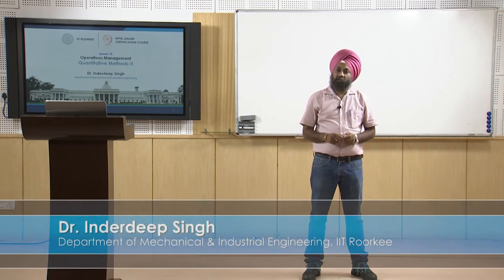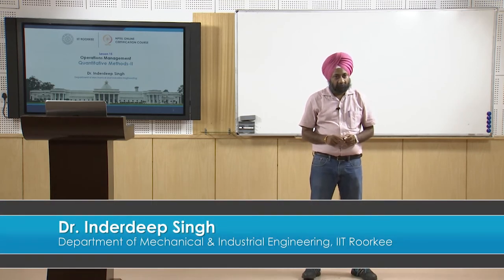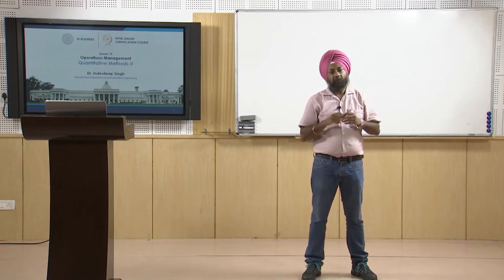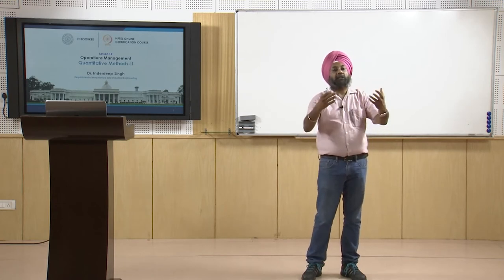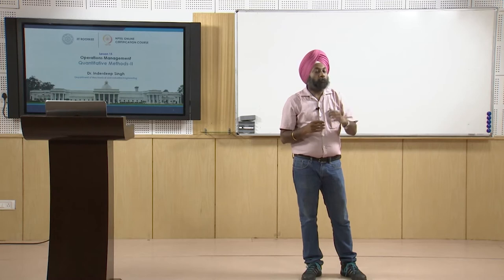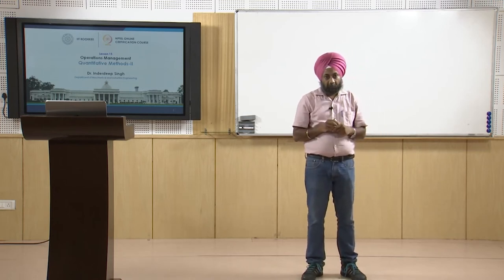Lecture 15 Quantitative Methods-II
Exponential Smoothing Method with Examples